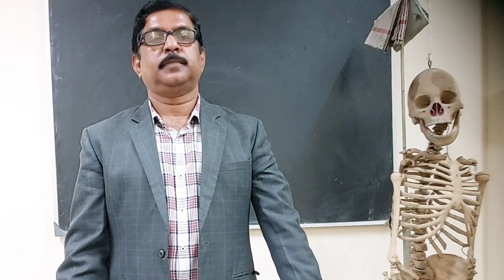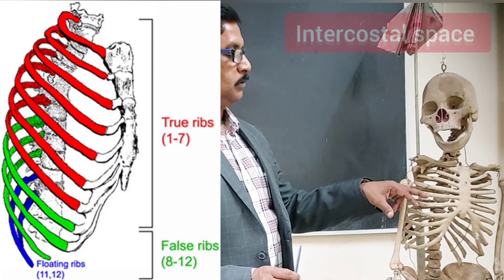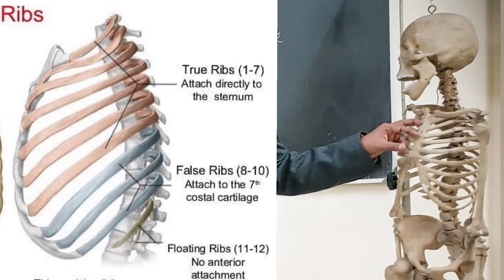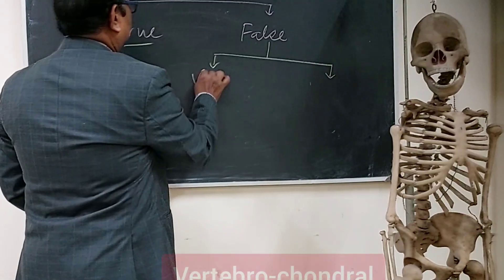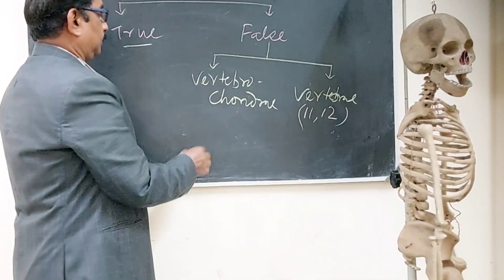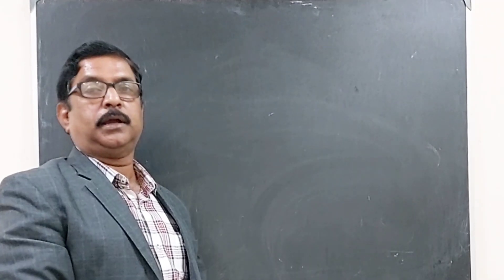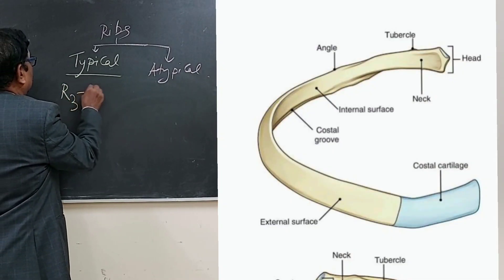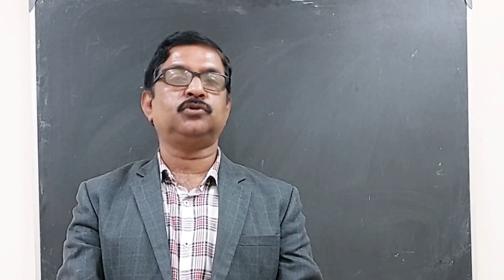Ribs- 1/3 l Classification of Ribs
Classification of Ribs are discussed. Next video will be on 1st rib.